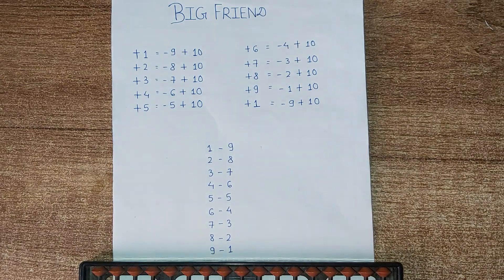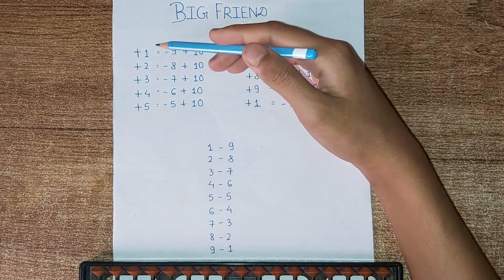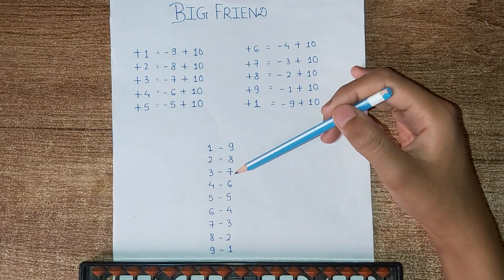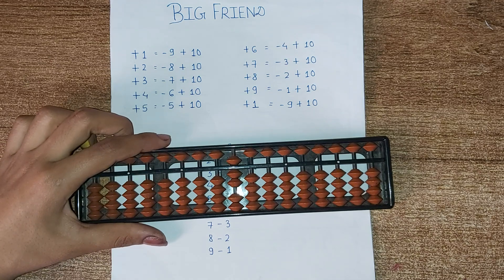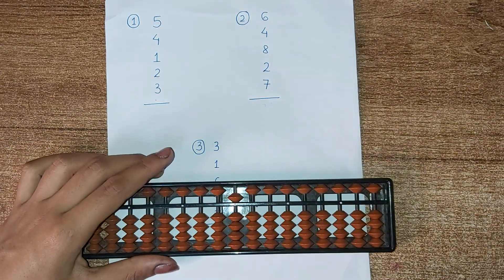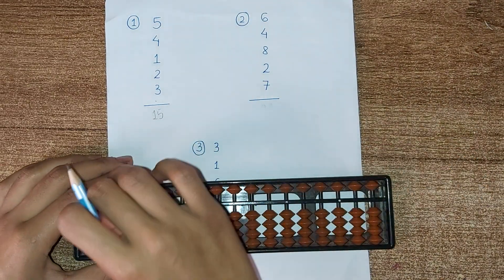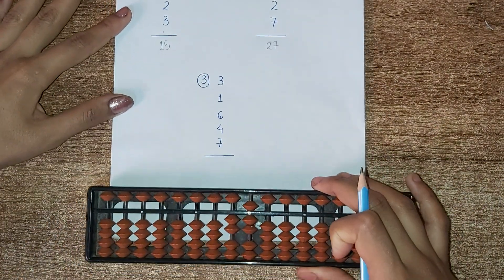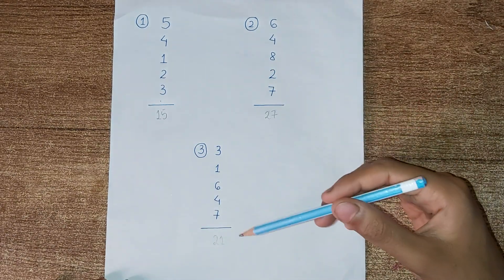Abacus-03||Big friend formula||How to use big friend concept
Big friend conceot is similar to small friend concept and is very helpful while using abacus.